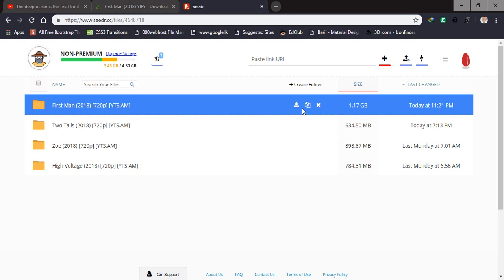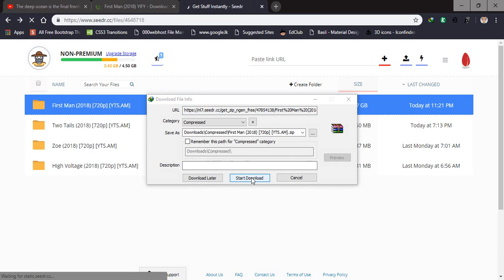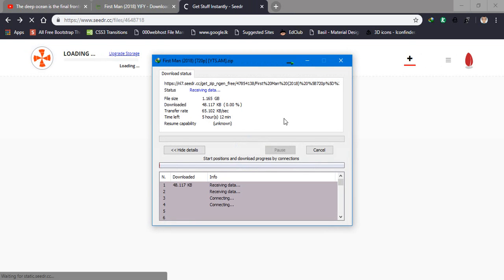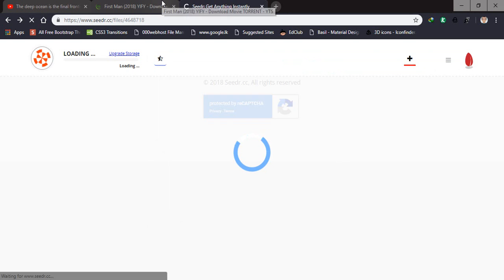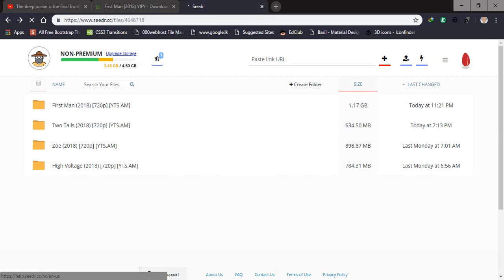How to use seedr.com to download a movie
Today I am going to tell you how to download a movie using seedr.com it is quite easy and you can download any thing instantly.Originally, you will get 2gb of storage, you can upgrade it to any number of Gbs.
and do as i described